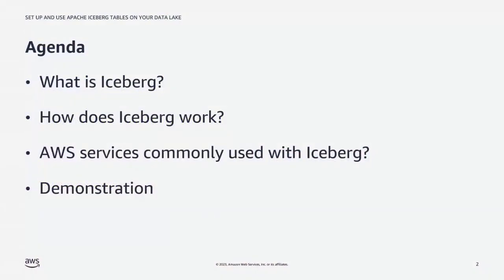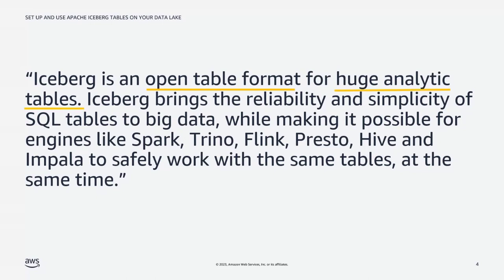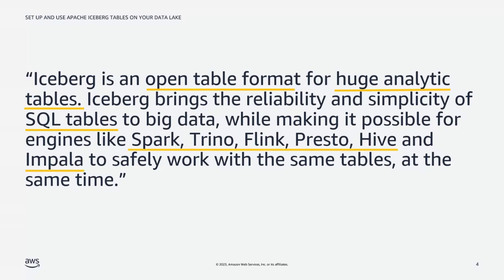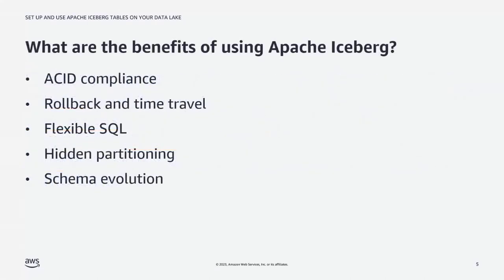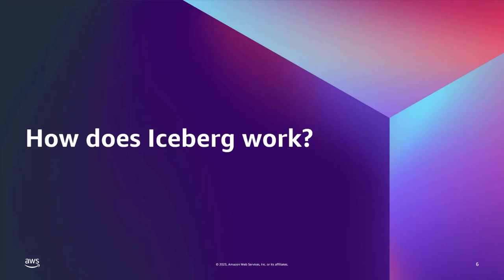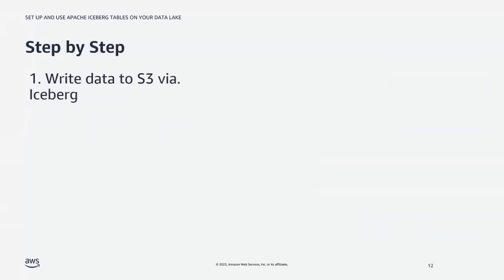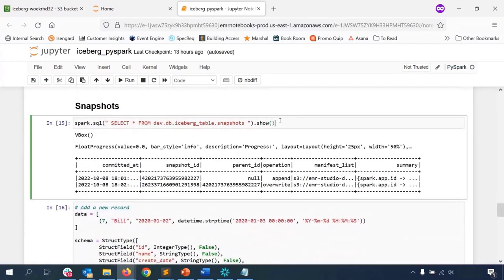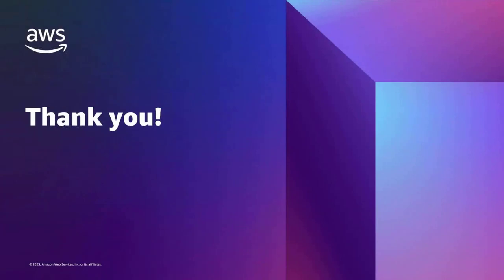Set Up and Use Apache Iceberg Tables on Your Data Lake - AWS Virtual Workshop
Data lakes are critical to an organization's success and it's important to pick a data lake table format to give you the right capabilities and performance to get the most out of your data. Many customers are turning to Apache Iceberg, a data lake table format, to improve the performance of their data lake and to adopt enhanced capabilities such as time-travel queries and concurrent updates. In this workshop, we will introduce you to Apache Iceberg and show you how to get started with Apache Iceberg on AWS using Amazon EMR and Amazon Athena. We will go through step-by-step demonstrations of reading data, writing data, and more using the Apache Iceberg format.

Learning Objectives:
* Objective 1: Learn about Apache Iceberg and key fundamentals of transactional data lakes.
* Objective 2: Read, write, update, and delete data using the Apache Iceberg format in both Amazon EMR and Amazon Athena.
* Objective 3: Explore concepts such as ACID transactions and time-travel queries.

***To learn more about the services featured in this talk, please